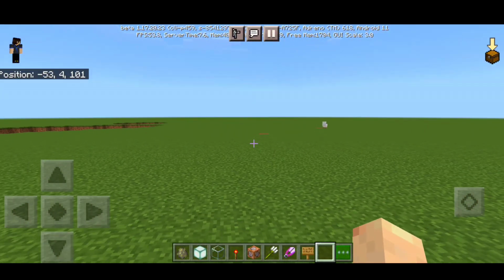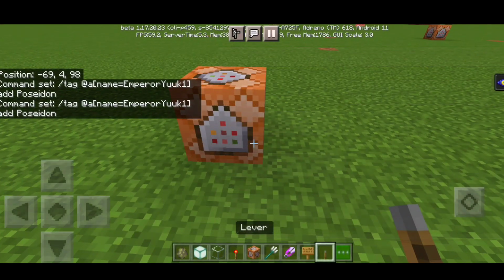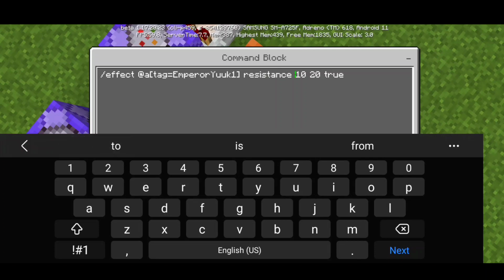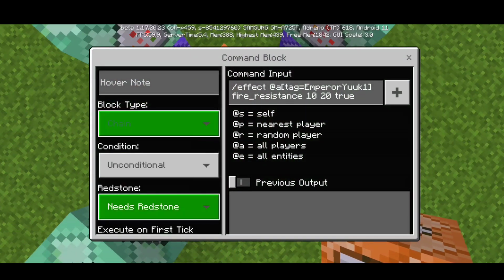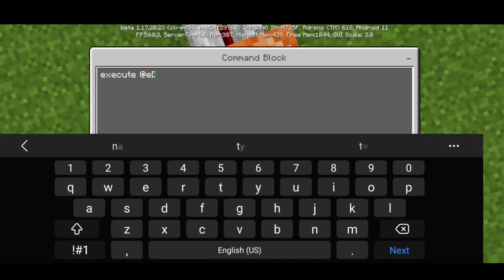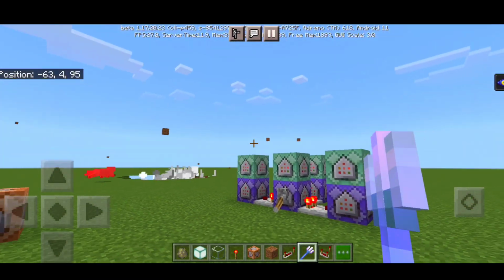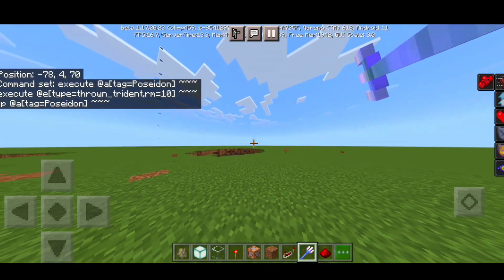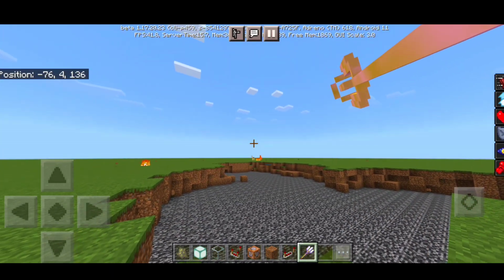Minecraft Aether Trident [Addon] Vs. Poseidon's Trident [Command Block] Experiment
Minecraft Aether Trident [Addon] Vs. Poseidon's Trident [Command Block] Tutorials

Which is better and stronger?